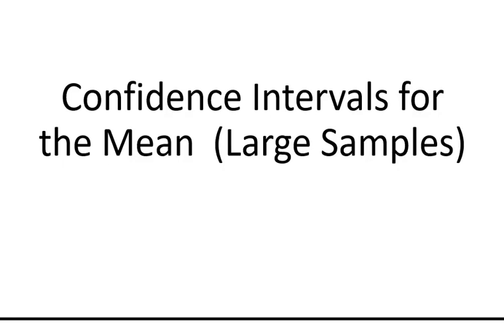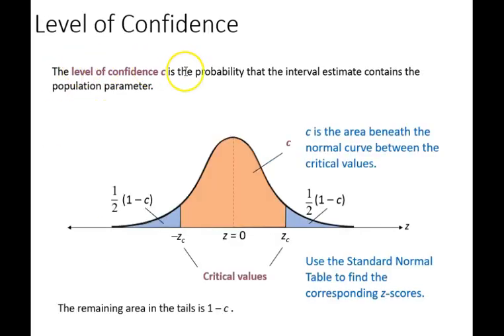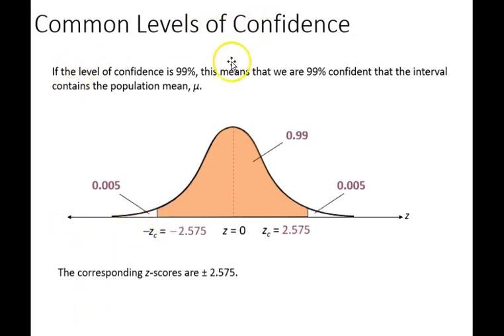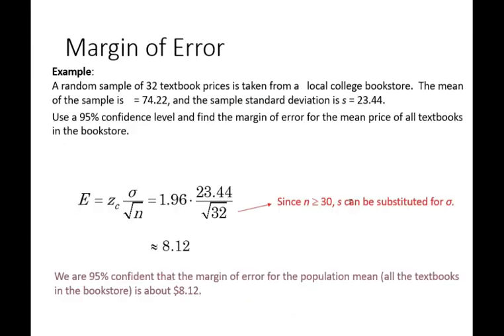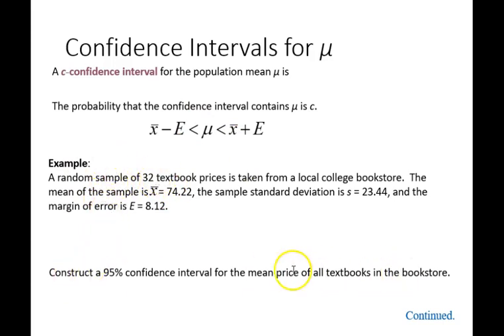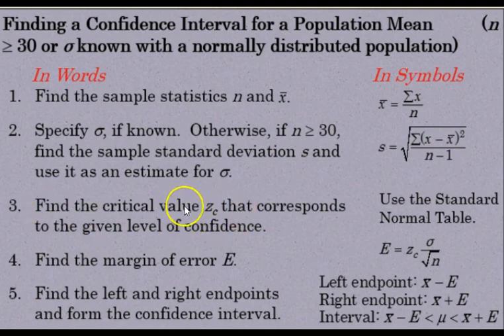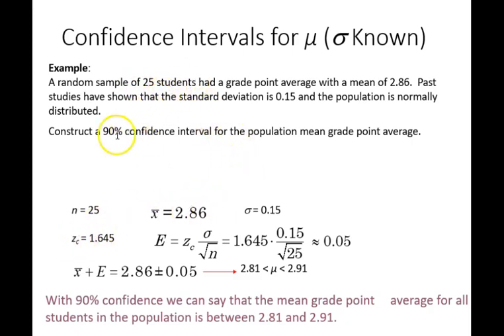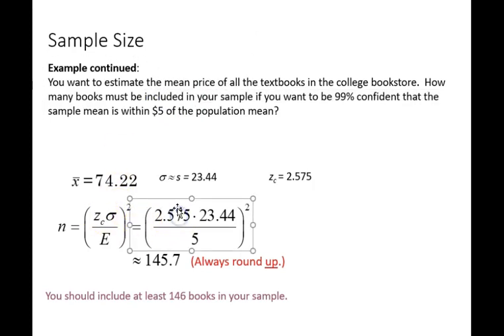6.1 Confidence Intervals (Large Sample)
This video introduces the idea of confidence intervals used with large samples (30 or more).